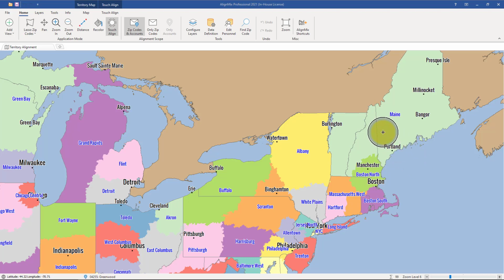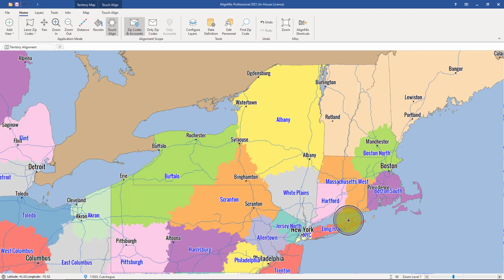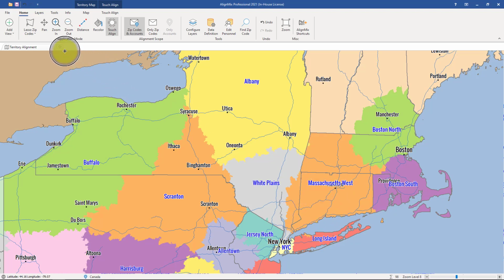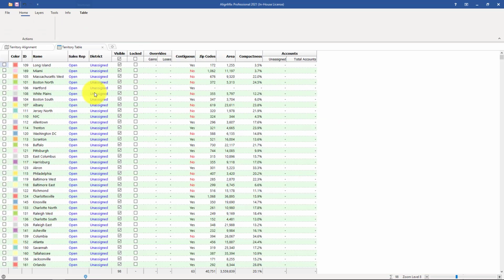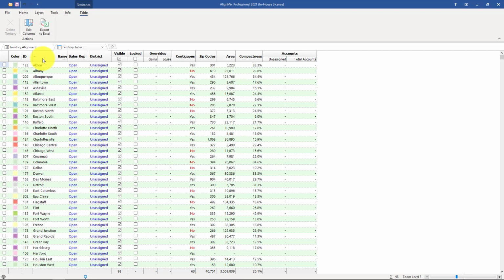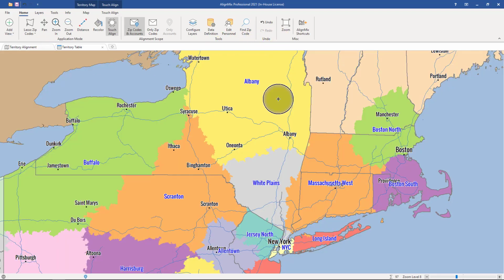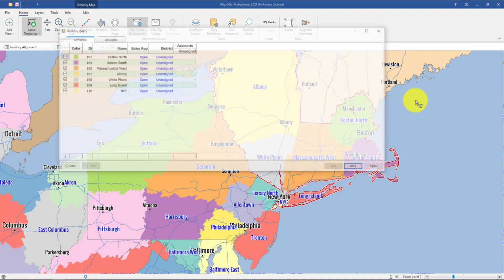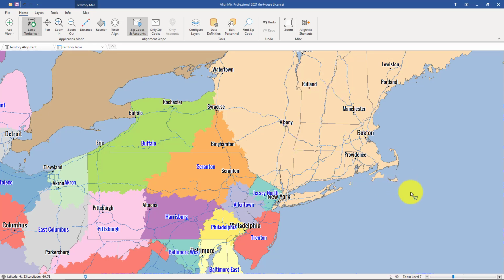Deleting Sales Territories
Effortless Territory Management: Deleting Sales Territories in AlignMix | Sales Territory Design Tutorial

Description:
🗺️ Simplify your sales territory management with AlignMix's 'Deleting Sales Territories' feature! 🚀 In this tutorial, we guide you through the easy steps to delete sales territories for any imported data set, empowering you to streamline your sales territory design with efficiency and precision.

🚀 Key Features Explored:
✅ Intuitive Deletion Options: Learn various methods to delete sales territories effortlessly, whether imported or created within AlignMix.
✅ Radial Tool Deletion: Explore the convenience of right-clicking on a territory, opening the radial tool, and selecting 'delete' for swift removal.
✅ Lasso and Delete: Optimize your workflow by lassoing entire territories, clicking 'next,' and choosing to delete the selected territories.
✅ Table View Deletion: Utilize the territory table view to select and delete multiple territories at once, enhancing efficiency in territory management.

📈 Why Choose AlignMix for Territory Deletion?
1️⃣ User-Friendly Interface: Easily delete territories using intuitive options within the AlignMix interface.
2️⃣ Time-Efficient Methods: Save time with multiple deletion options, catering to your preferred workflow.
3️⃣ Flexible Territory Management: Seamlessly delete territories imported or created within AlignMix, ensuring flexibility in your sales territory design.

🚀 Ready to enhance your sales territory strategy? Watch our 'Deleting Sales Territories' tutorial now!